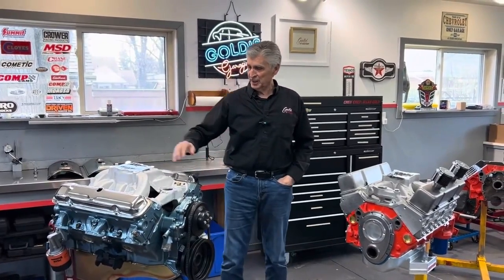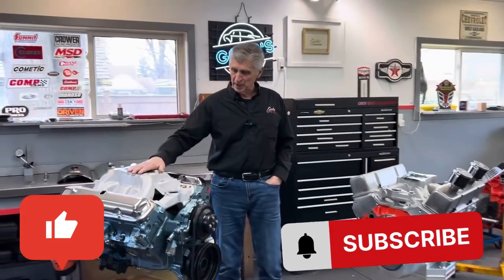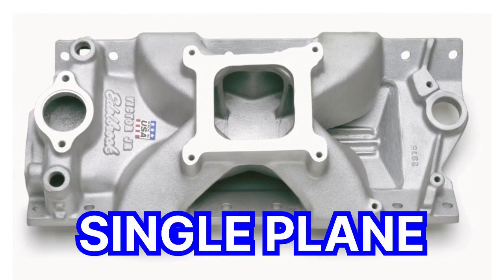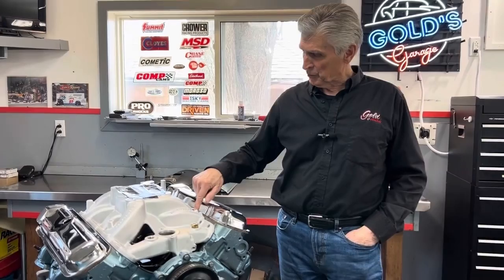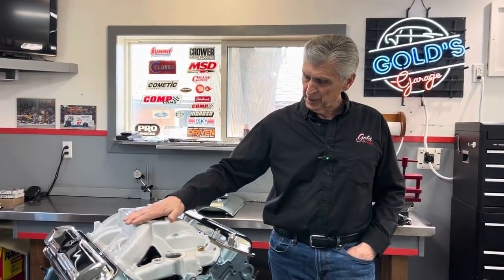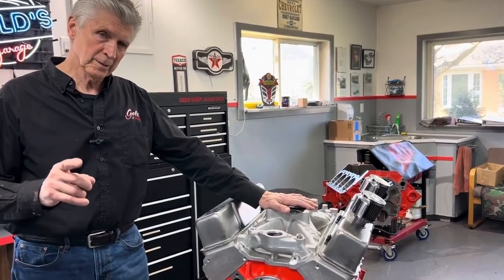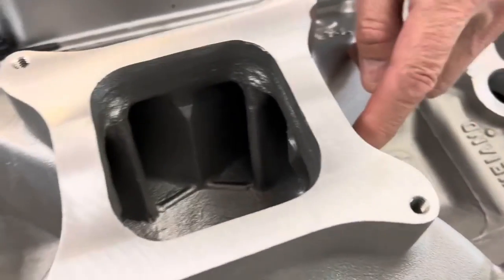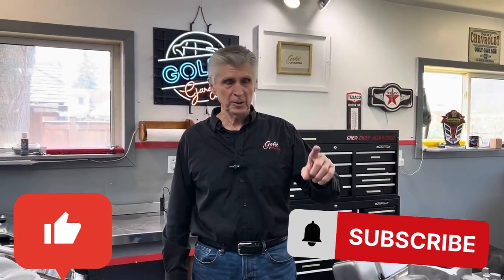SINGLE PLANE VS DUAL PLANE INTAKE MANIFOLD - What is the difference?? Which do YOU want?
In this video I describe the basic differences between a single plane and dual plane manifold.
The intake manifolds demonstrated are a Pontiac 389 and a 400 small block Chevrolet.